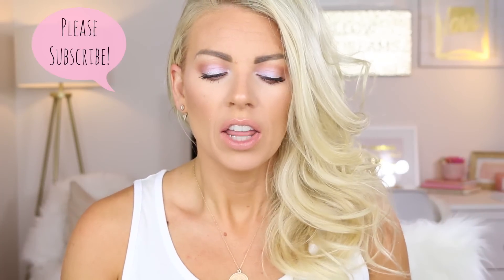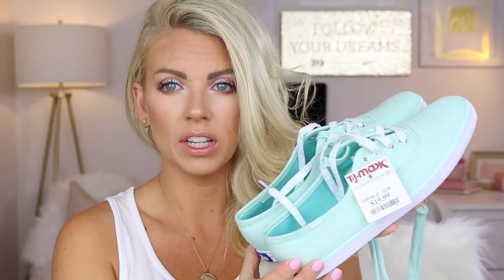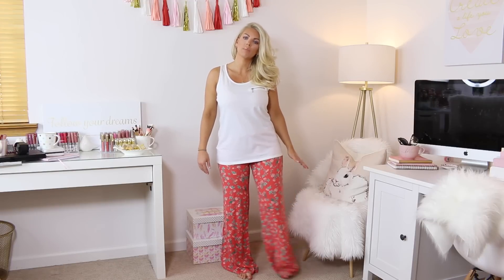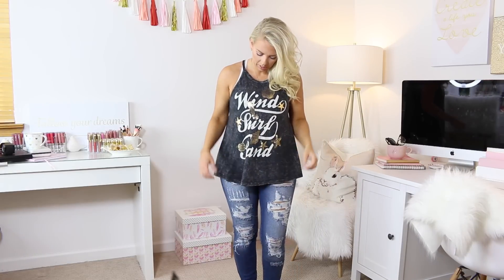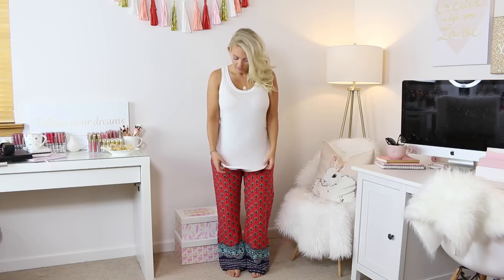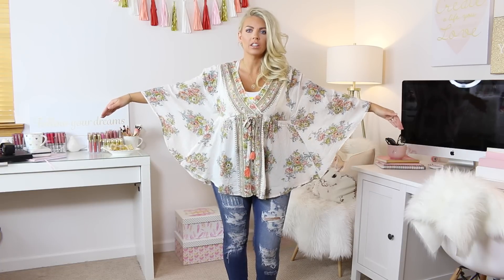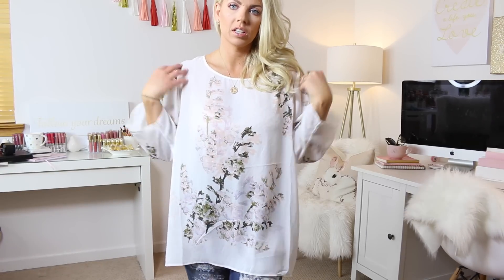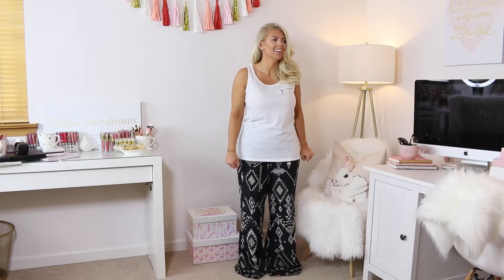Spring Fashion Haul & TRY ON | TJ Maxx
Hey Guys! Today I have another Spring/Summer Fashion Haul & TRY ON for you. Be sure to check out Kassie's haul as well!